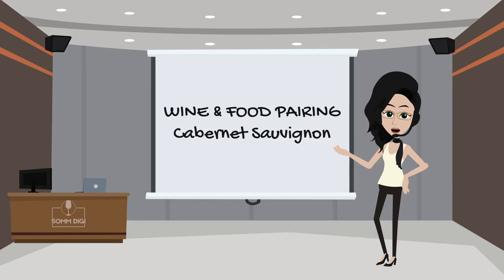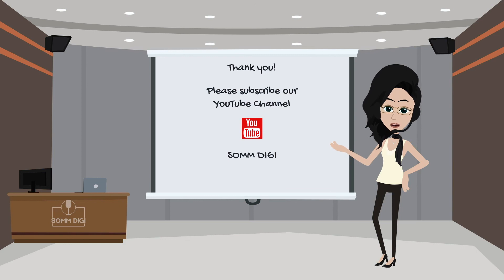WINE LEARNING VIDEOS - Cabernet Sauvignon, Wine & Food Pairing. Wine Beginner, Into Wine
Wine Learning Videos

Here is the beginner's guide to Cabernet Sauvignon. We will explore in a short video about Cabernet Sauvignon and food pairing. In this video, you will find very basic, short information about Cabernet Sauvignon.

We will continue to add more wine grape varieties to share with you.